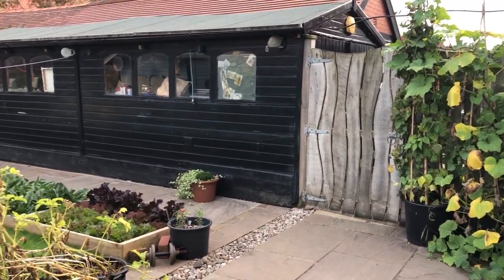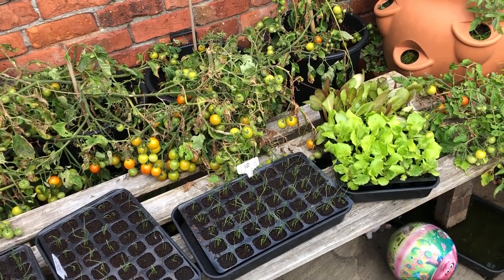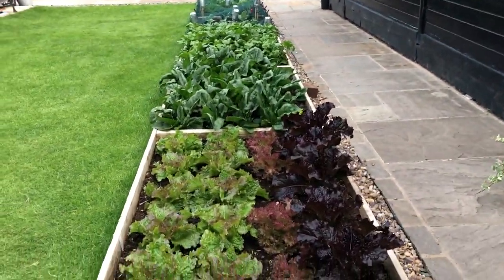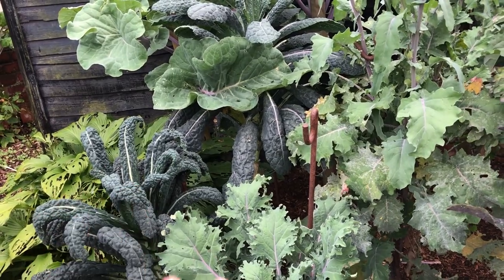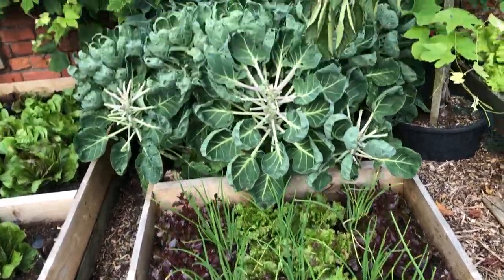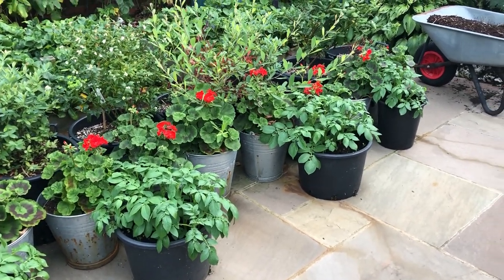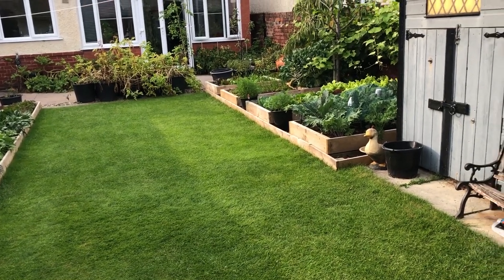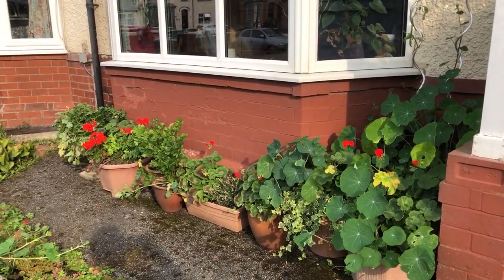Kitchen Garden Tour in August as we prepare for Autumn